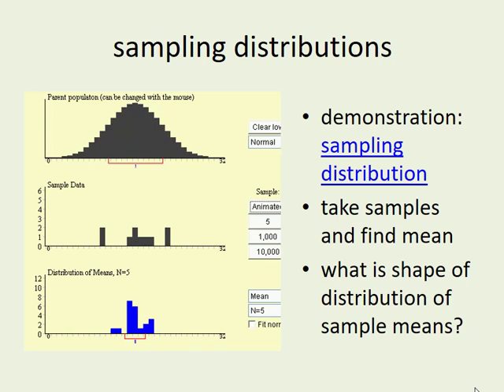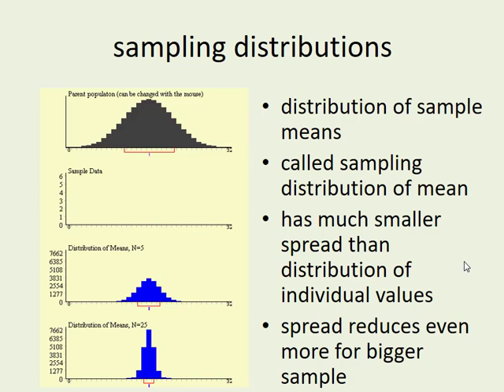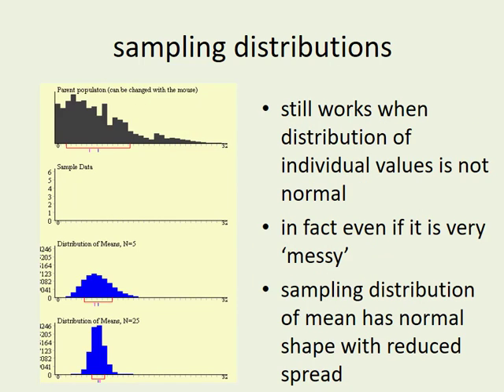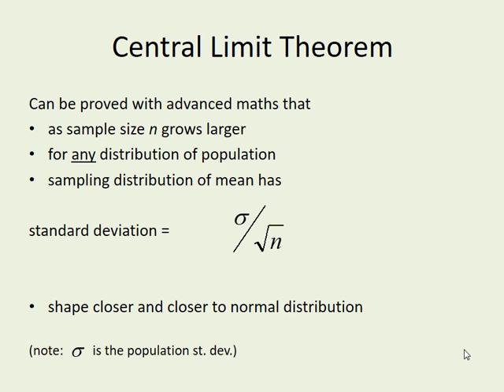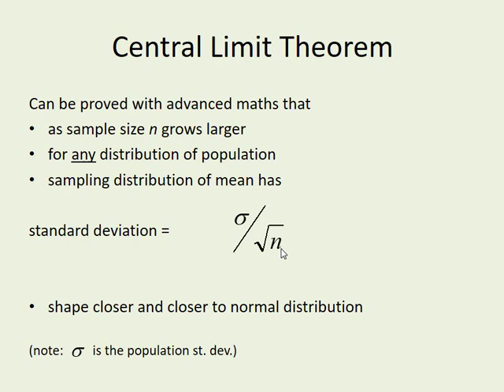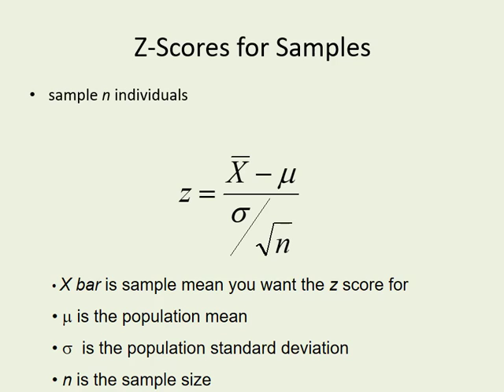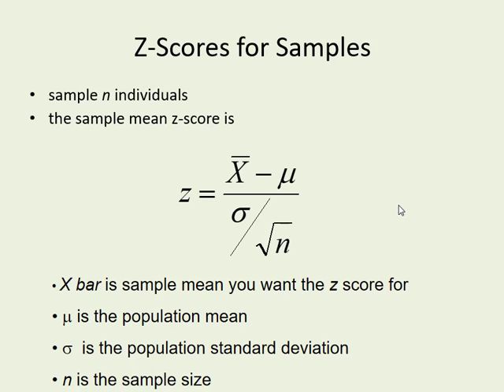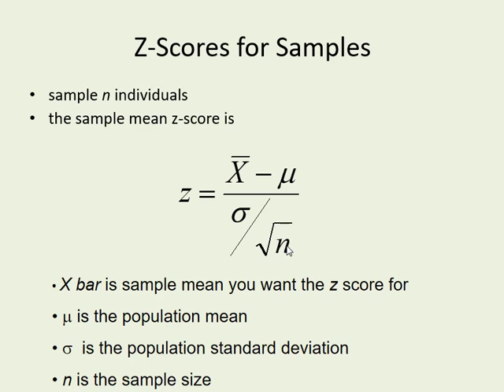qed 4 hyp 7